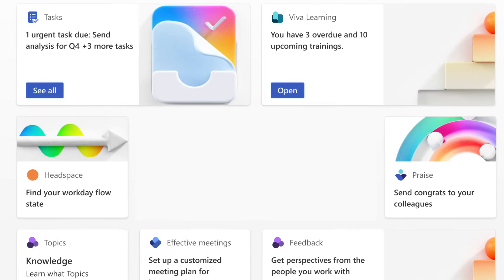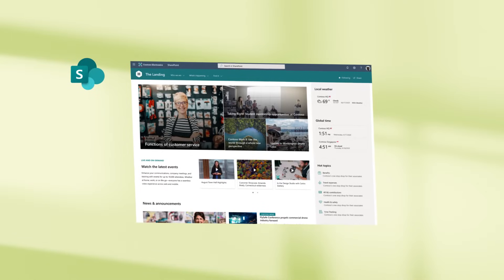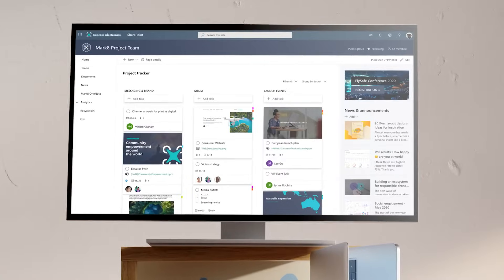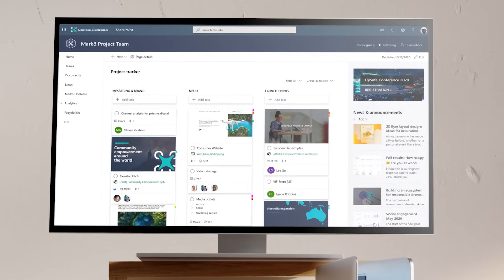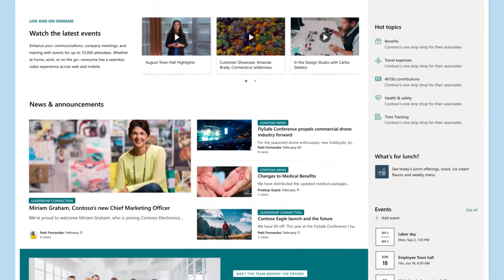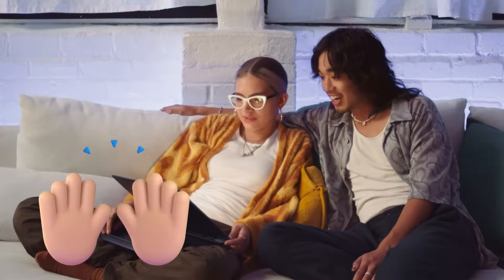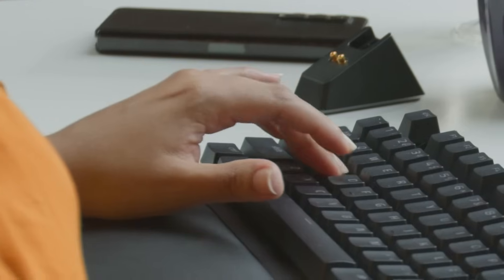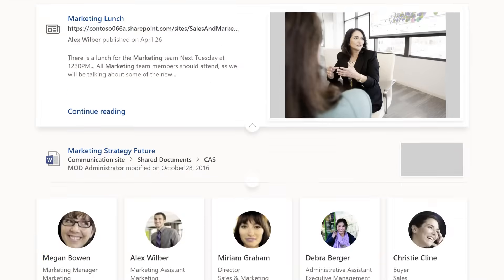What is SharePoint?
📺 When you wanna connect, inform and manage content across your company, SharePoint and Microsoft 365 brings it all together. It's a place where you can host your team's intranet... like team site to write documents, track projects and share resources. Or a communication site to engage with and broadcast news to a bigger group. Text, images and documents - let you personalize content and get it looing sharp.

SharePoint is where you can search and discover expertise and insights to connect the dots in your work. Streamline your teams day-to-day with workflows to make processes easier.

Collaborate securely with people both inside and outside of your organization. Stay ready and keep your team mobile and resourceful with SharePoint.

• SharePoint - Your mobile, intelligent intranet.